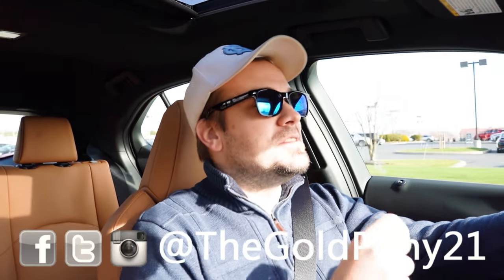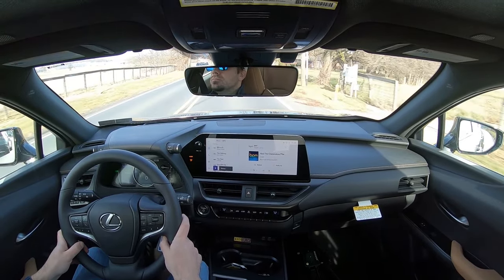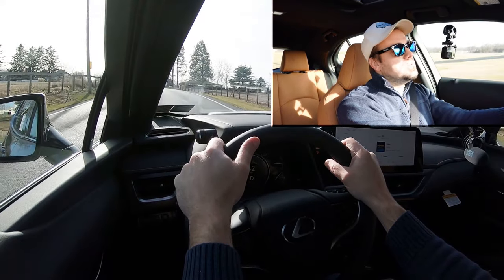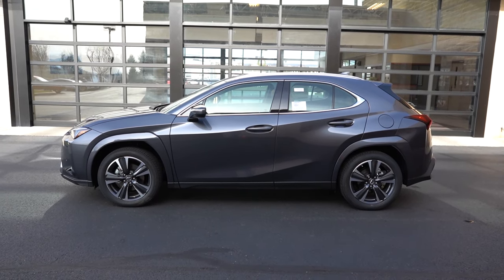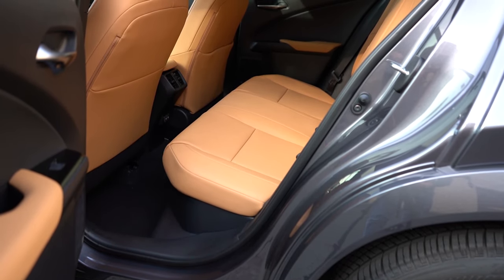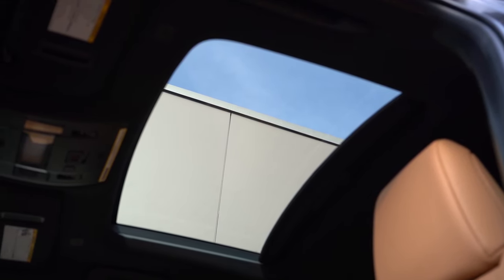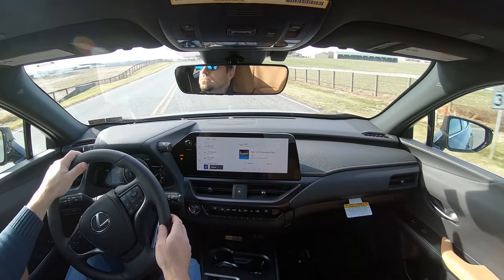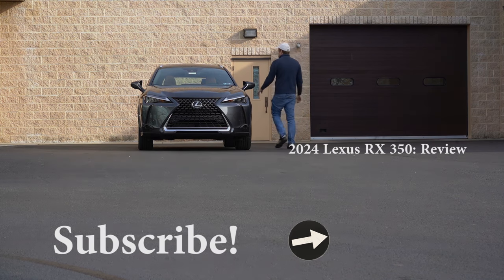2024 Lexus UX250h Review | 45 MPG's!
In this video I'll go for a test drive & completely review the NEW 2024 Lexus UX250h! I'll test out acceleration, braking, steering feel, cargo space, rear legroom, sound system, exhaust clip & much more!

Big thanks to Bobby Rahal Lexus in Mechanicsburg, PA for allowing me to check out the NEW 2024 Lexus UX350h! For more information on their inventory please feel free to visit their website below!